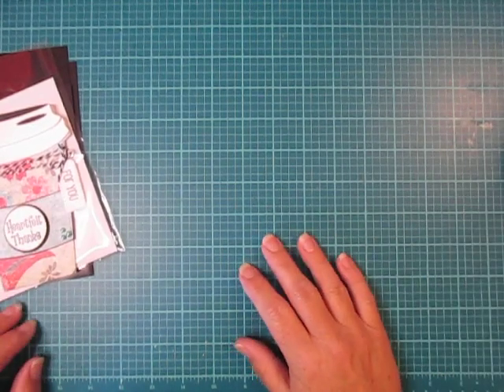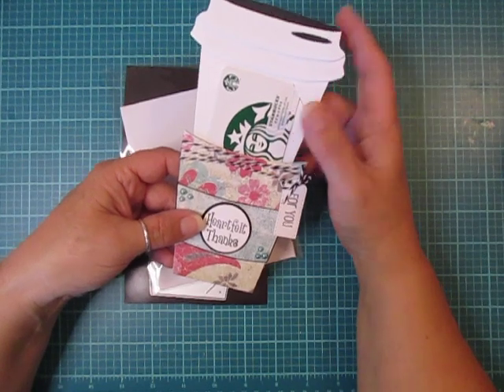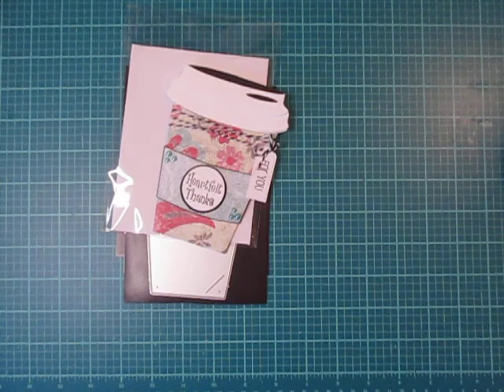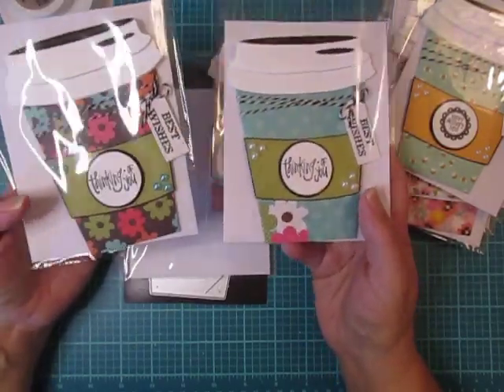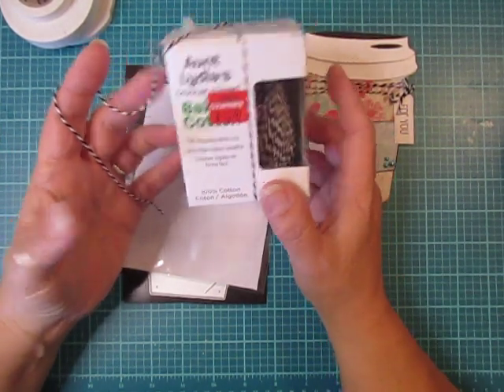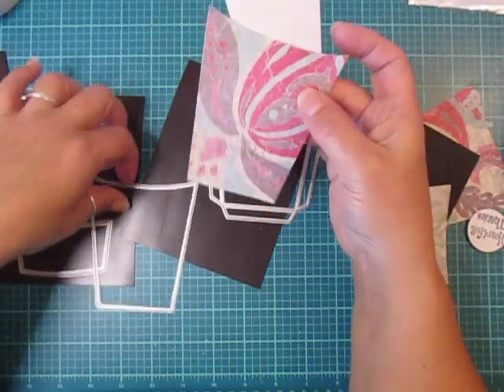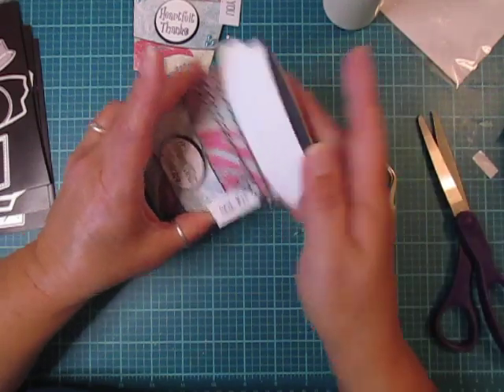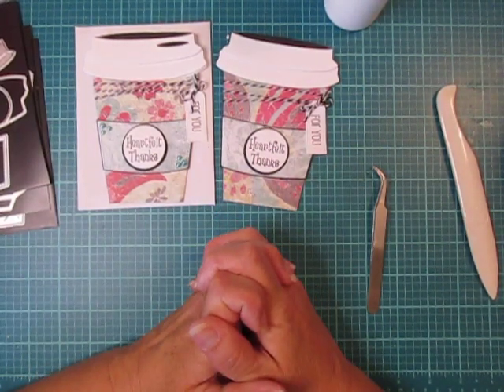To Go Cup Coffee Cup Gift Card Holder Using Die Set [2022]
To Go Cup Die Set I purchased~